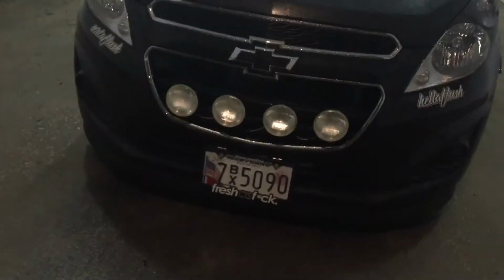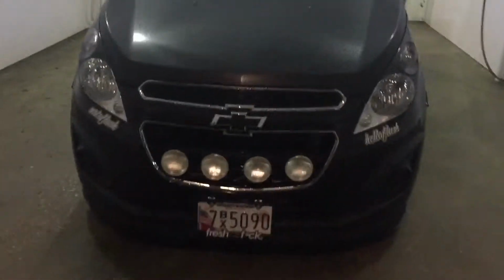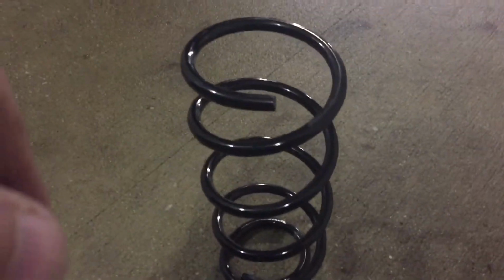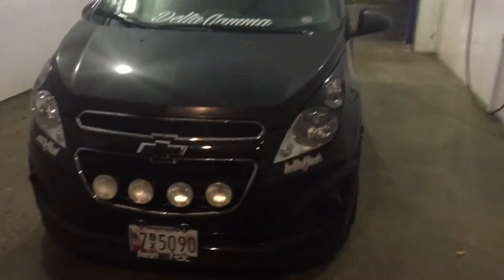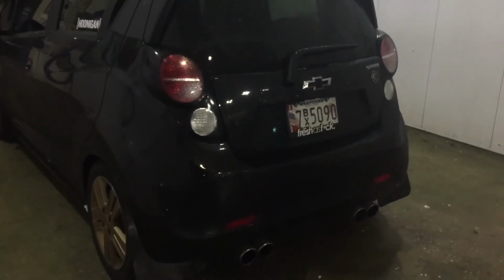Moar Lowz Spark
Finally decided to chop the rear lowering springs, turned out pretty good.